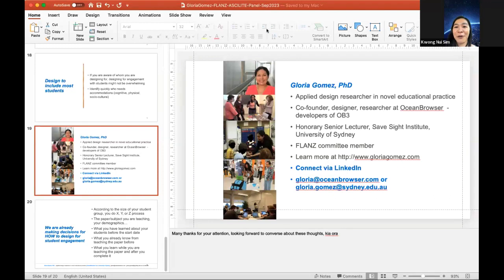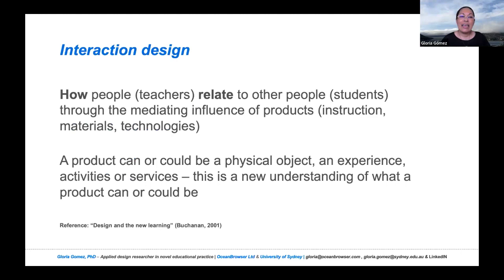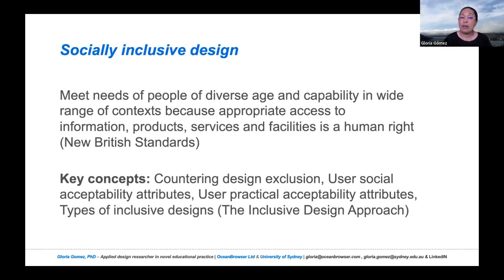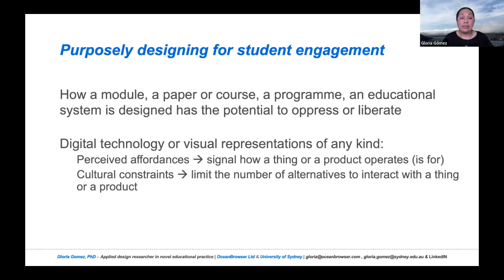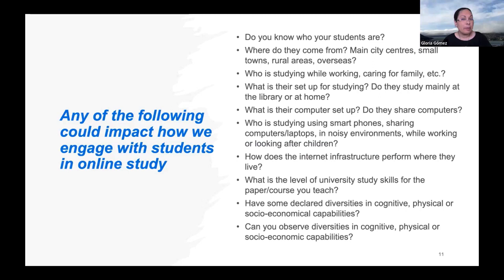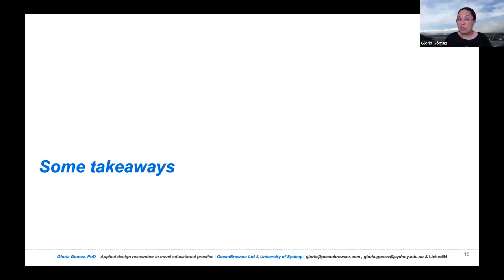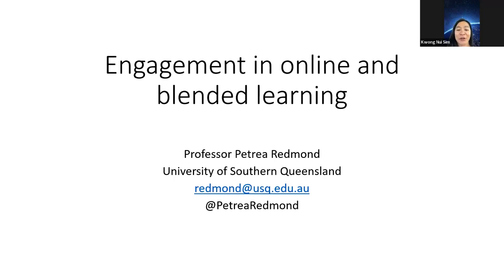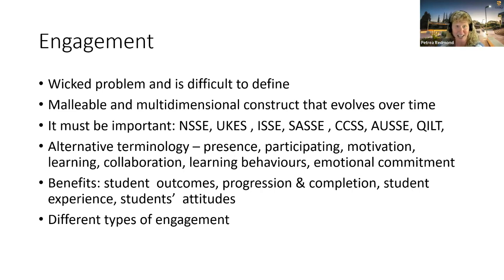When the wallabies meet with kiwis: Exploring student engagement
ASCILITE and FLANZ panel conversation with
- Dr Gloria Gomez, OceanBrowser
- Prof Dr Petrea Redmond, University of Southern Queensland
- Ralph Springett, MA, Open Polytechnic of New Zealand Te Pūkenga
- Dr Robert Vanderburg, Central Queensland University
moderated by Assoc Prof Kwong Nui Sim, Sydney International School of Technology and Commerce

Online, 21 September 2023. The recording starts part way through the statement by Robert Vanderburg. The statement by Ralph Springett was not recorded.

Resources shared in the webinar:

- ACE: Student engagement tool connected to Moodle by the University of Canterbury
- Recording of the FLANZ webinar with Dianne Forbes on '21 years of teaching online: The good, the bad, and the noteworthy'
- Article 'From we ask to iASK: a self-reflection strategy that enables students to connect assessment and employability.'